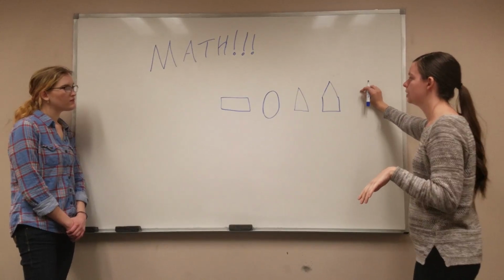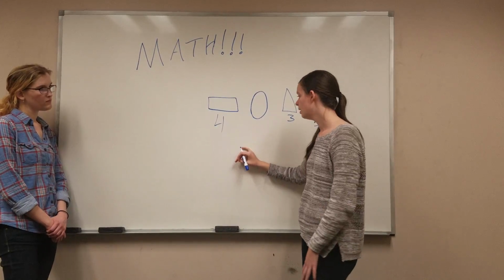Math Practice 7 - Stacy & Jasmine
Mathematical Investigations WSU 2017